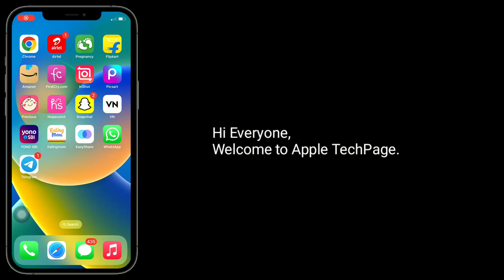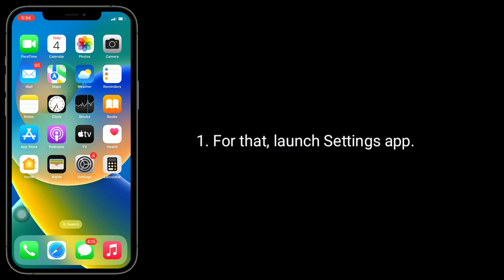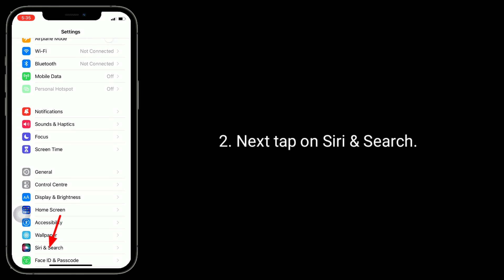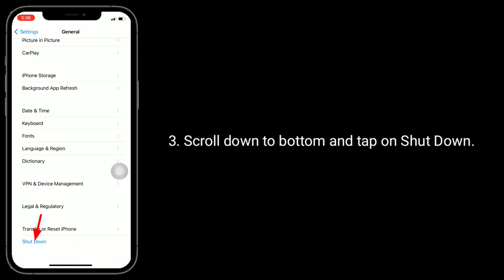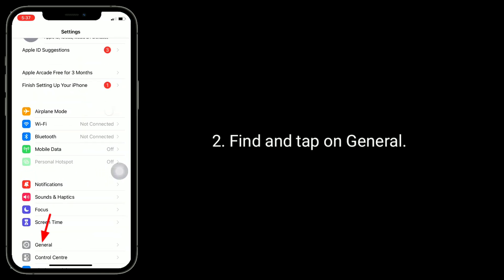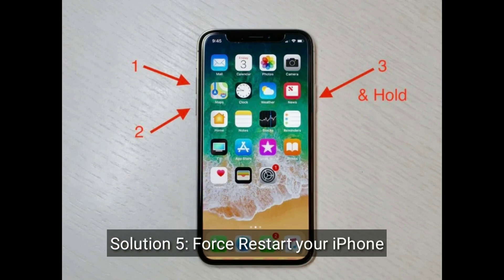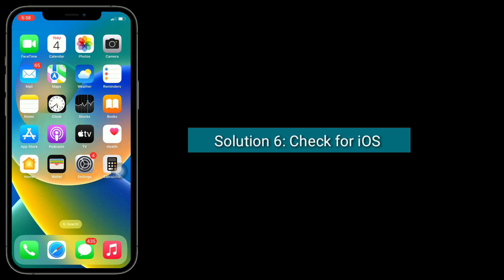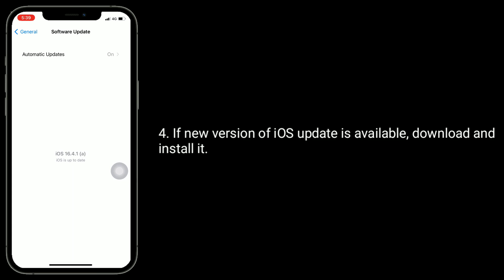Siri Not Available Connect to Wi-Fi to download data for using Siri without an Internet Connection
Siri not working offline after updating to iOS 18, Siri not available connect to Wi-Fi to download data for using Siri on iPhone, Connect to Wi-Fi to download data for using Siri without an internet connection, hey siri not working after iOS 18 update, Siri not available on iPhone after iOS 18.